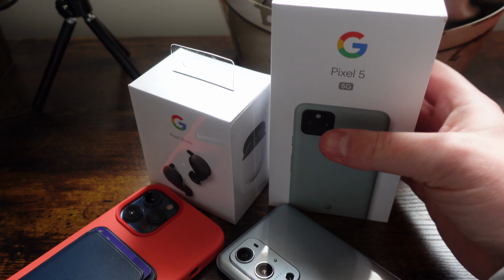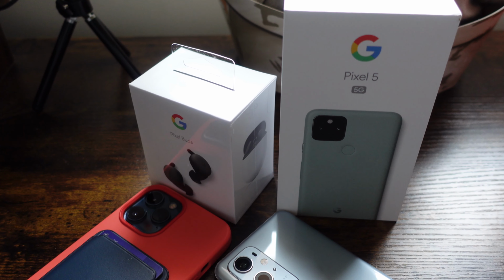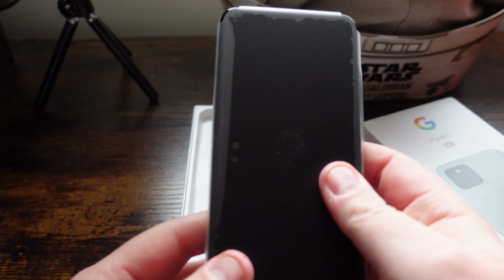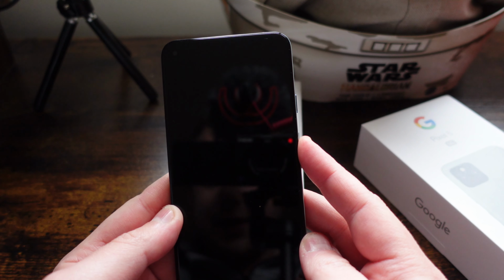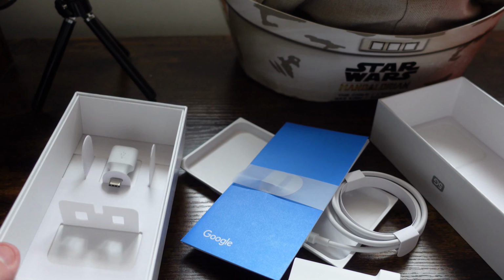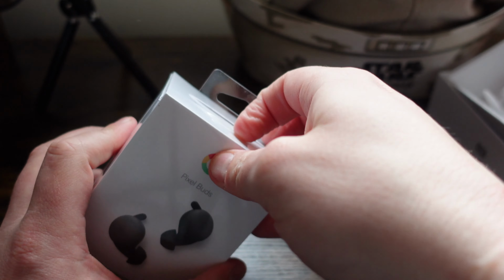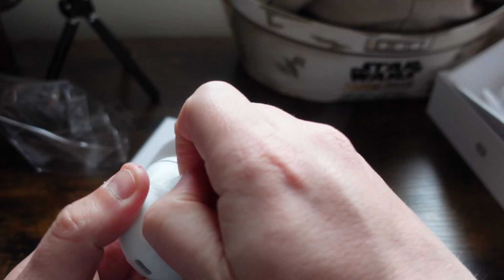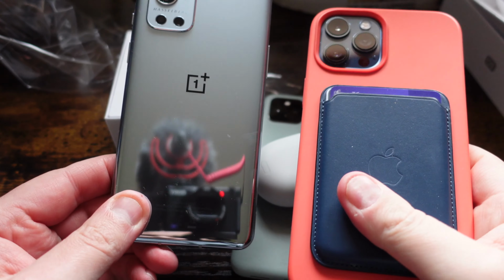Google Pixel 5, Pixel Buds- Unboxing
I unbox the Google Pixel 5 and the Google Pixel Buds.